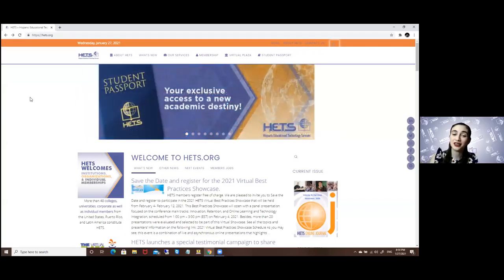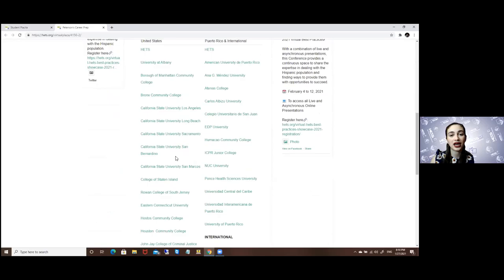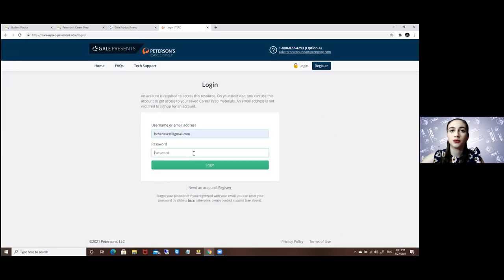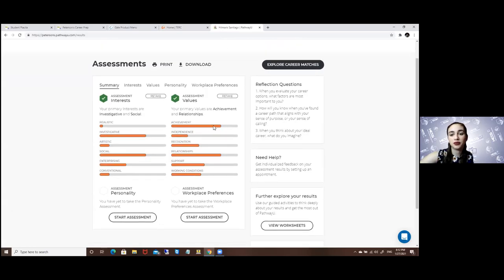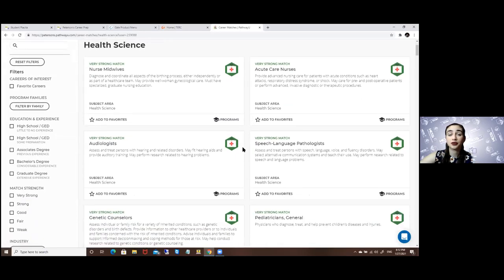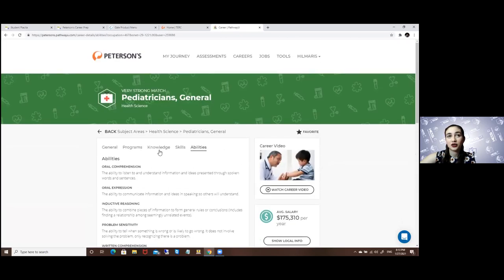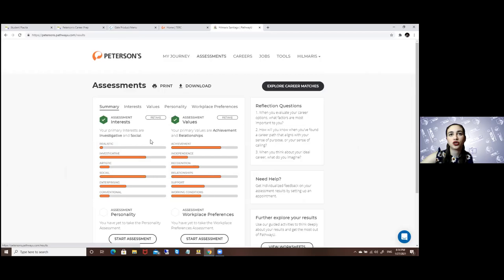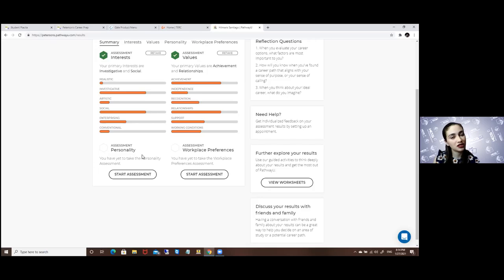Peterson Career Prep Careers Tutorial English